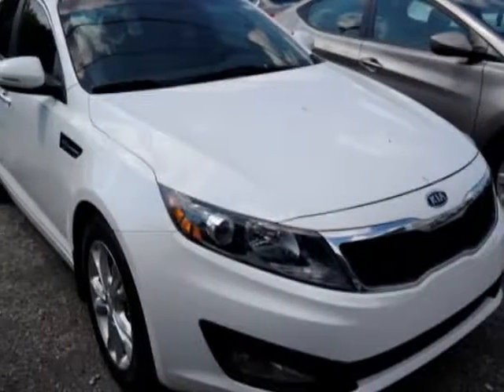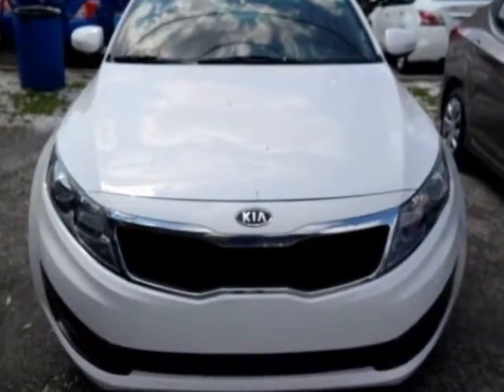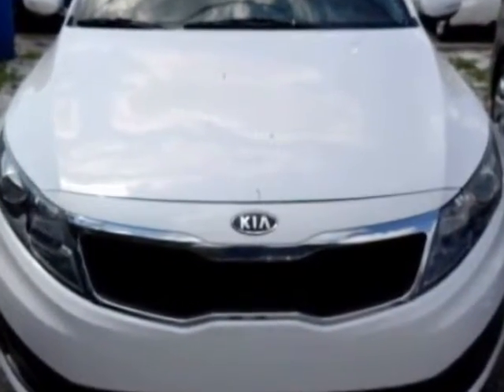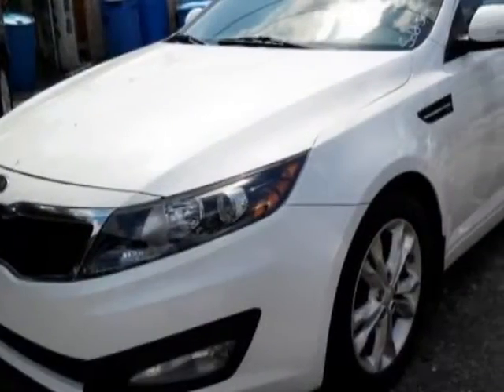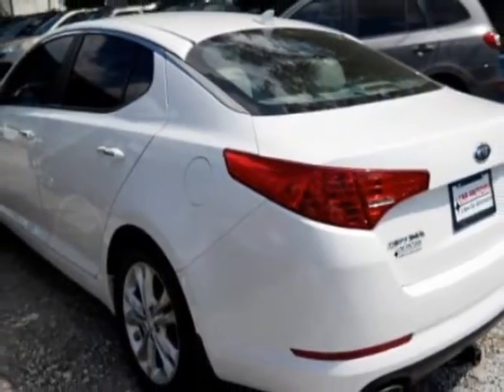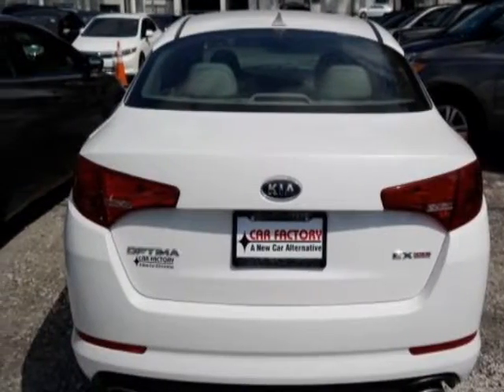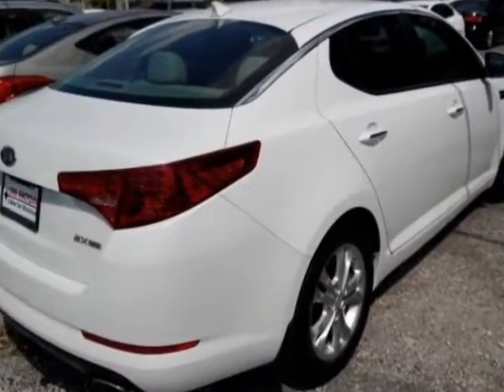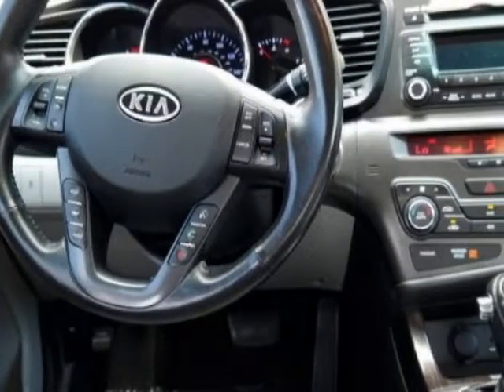2012 Kia Optima - Miami, FL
Car Factory Outlet, Miami, FL - Kia Optima 4dr Sedan 2.4L Automatic EX